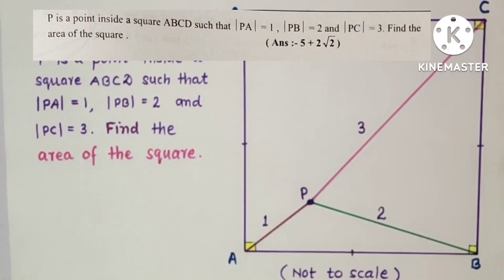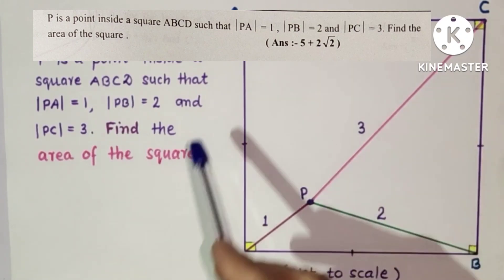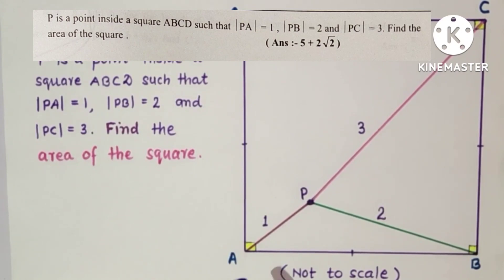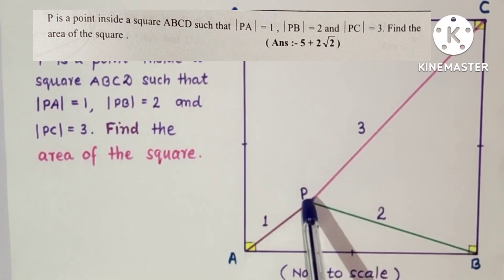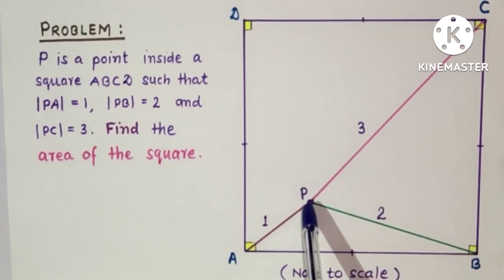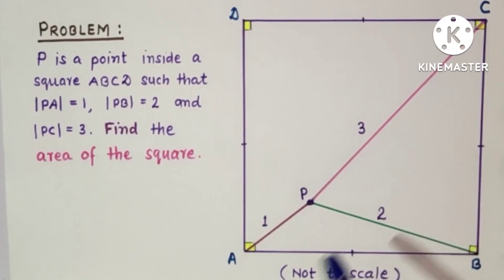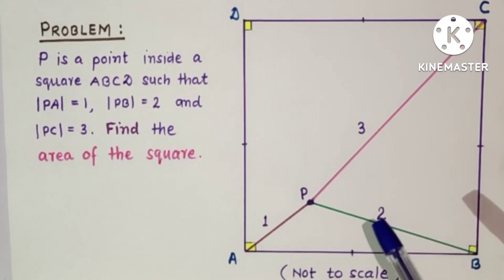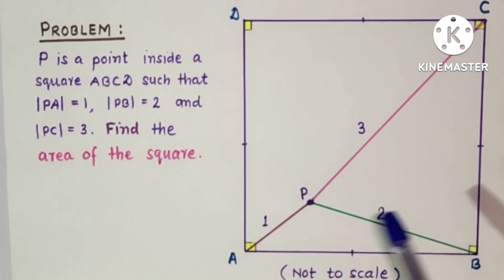Find the area of the square|PA| = 1, |PB| = 2 and |PC| = 3 units | P is any interior point.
In this video, we will discuss about the area of a square whose side length is not given but an interior point P is given anywhere inside the square in such a way that |PA| = 1, |PB| = 2 and |PC| = 3 units.

We have done it using Geometry and Trigonometry with rotation.

A bit challenging and tricky problem.

Useful for :
NTSE, CDSE, IITJEE, GRE, PET, CET, SAT, MAT, CAT, NDA, MCA, NSO, NCO, RMO..etc and other competitive exams.